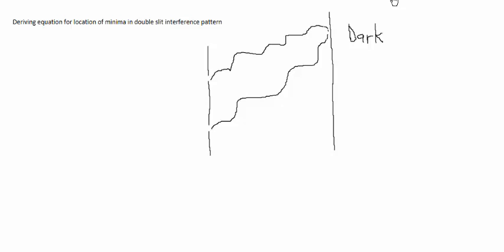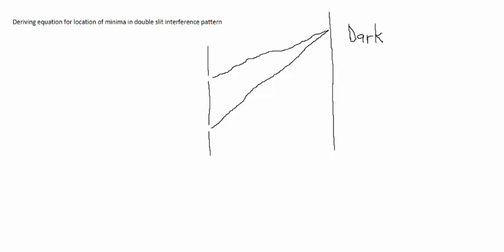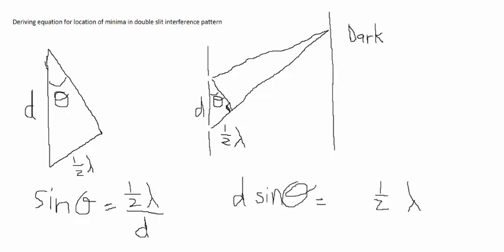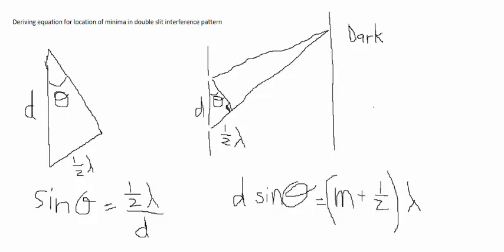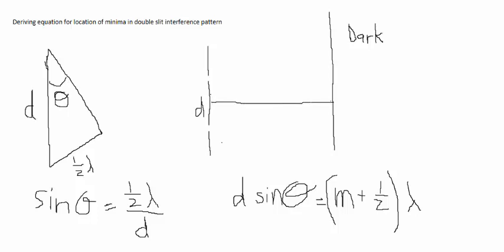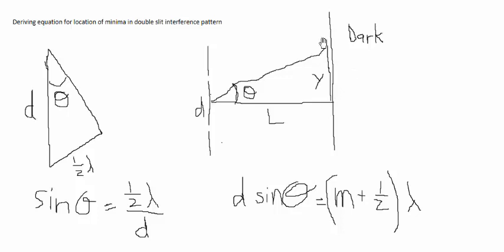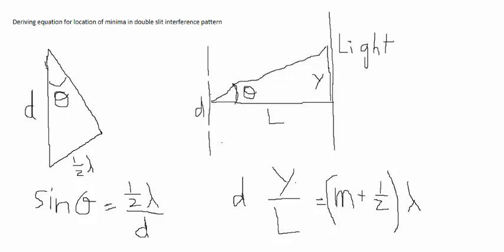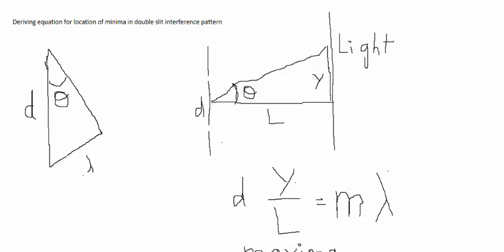double slit equations